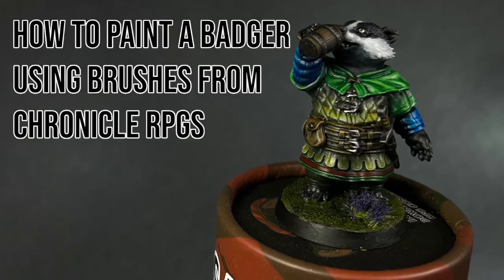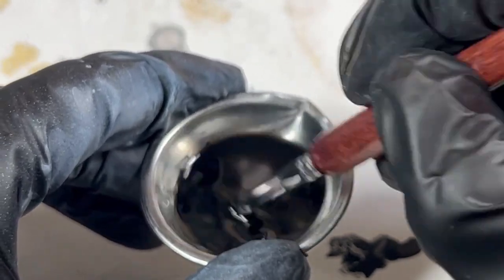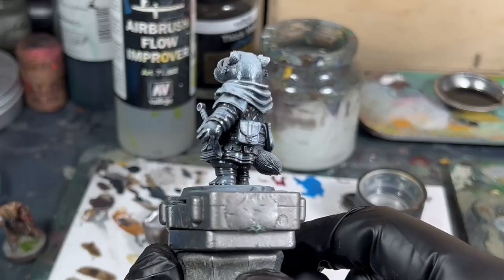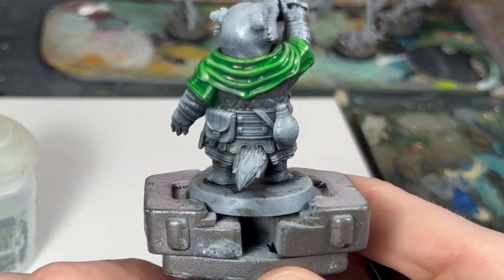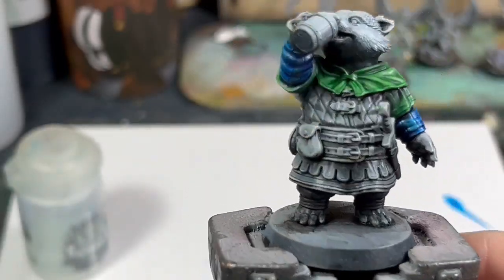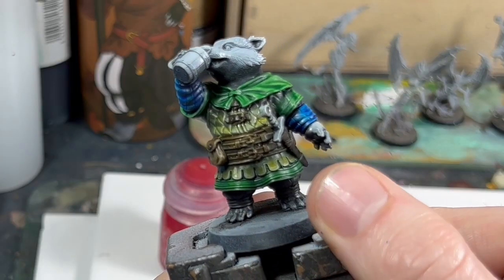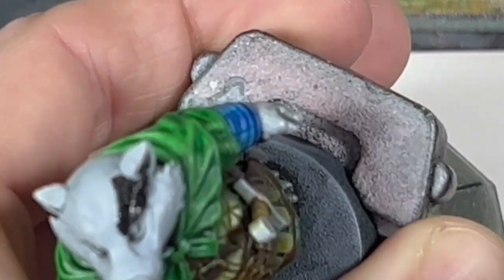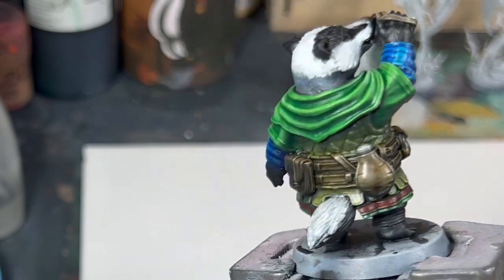Miniature Figurine Painting Tutorial - Booze Badger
Join Will from Chronicle Cards on this Tutorial on Miniature Figurine painting the Booze Badger. Chronicle Cards Miniature Figurine Painting gear;